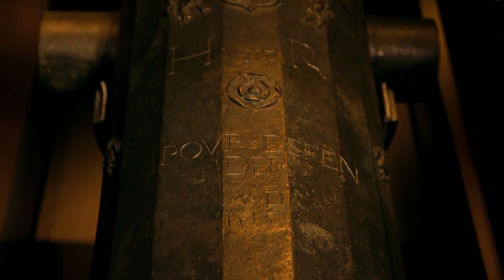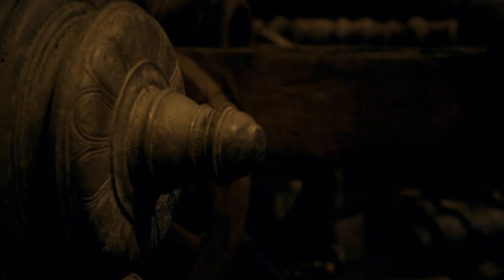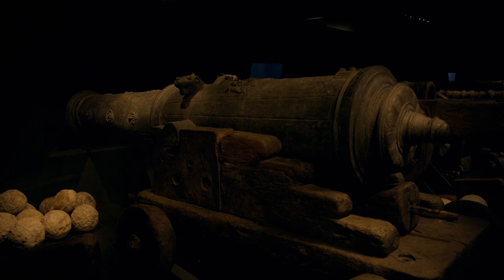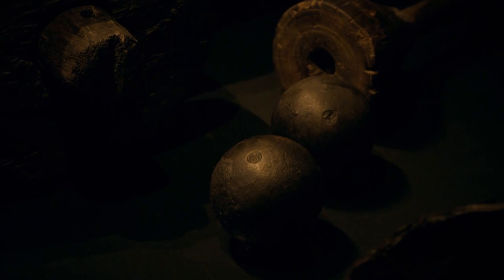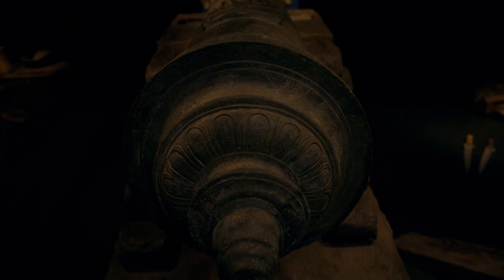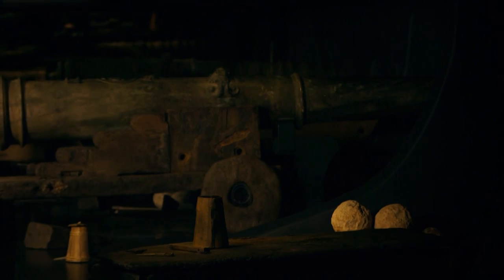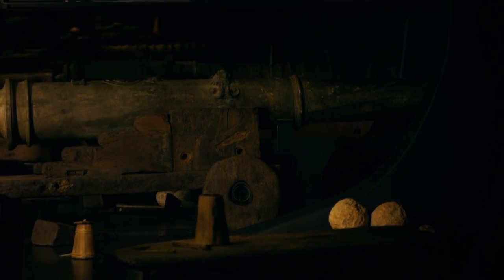This Cannon-Armed Warship's Revolutionary Design Element..Sunk the Ship | Combat Ships | Smithsonian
In 1545, Henry VIII finally got a chance to test his cannon-armed warship with its revolutionary gunport design, in battle against the French. In an ironic twist, the ​Mary Rose​ would end up sinking after taking in water through those same gun ports.